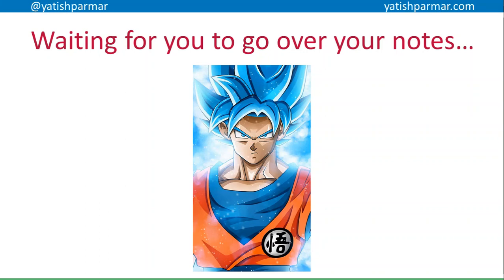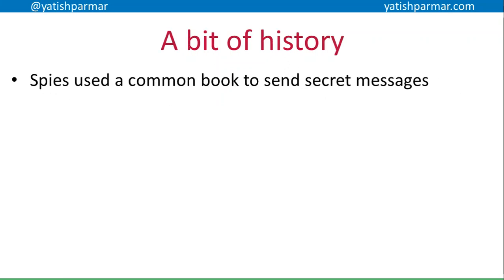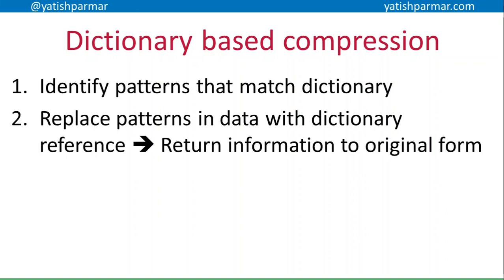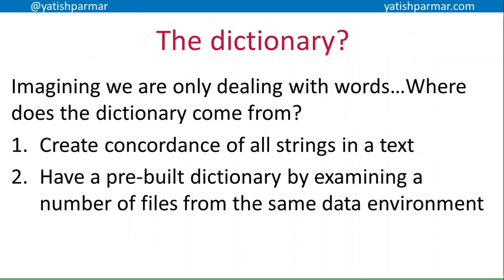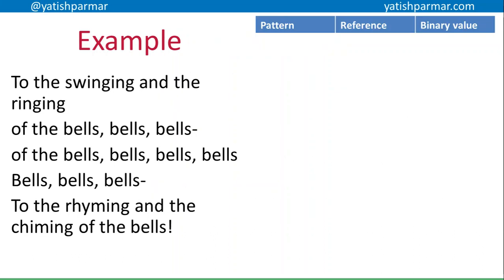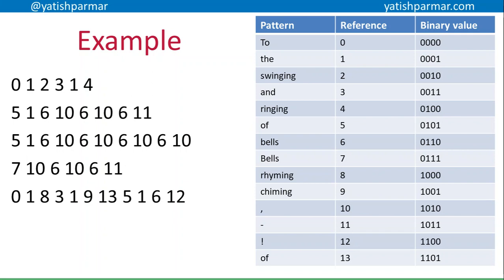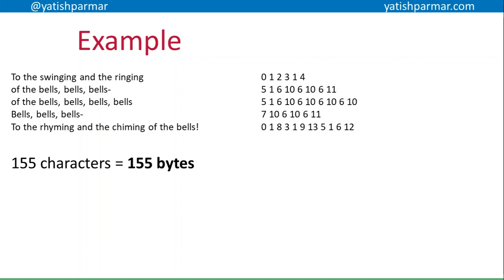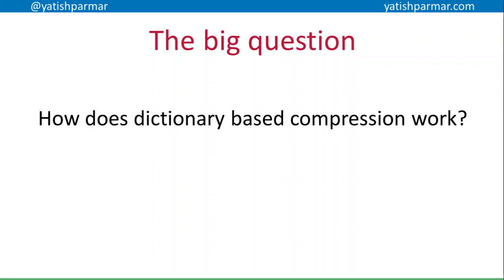Dictionary Based Compression (A Level Computer Science)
1/2 on lossless compression techniques.